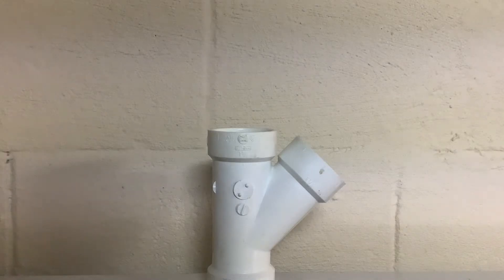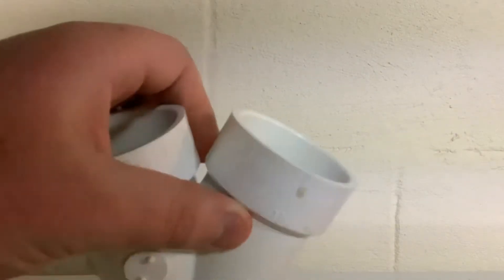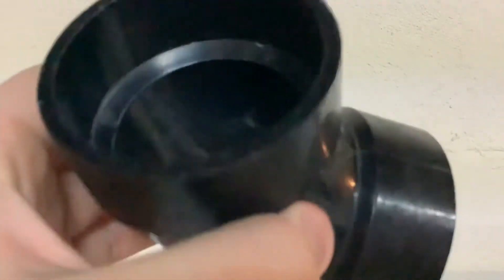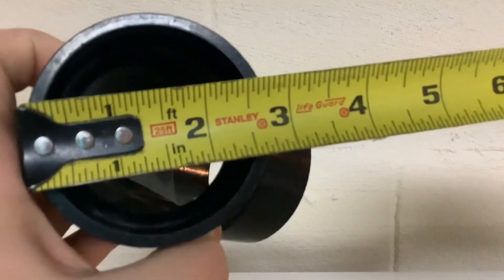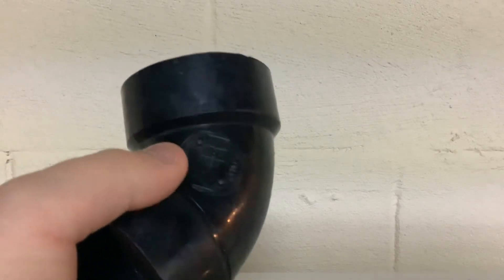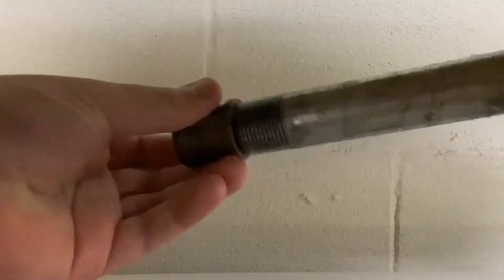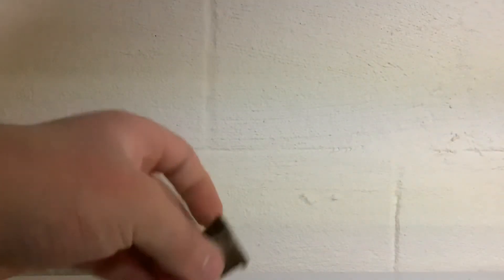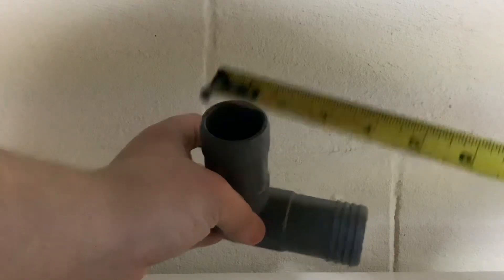How to figure out the size of a pipe fitting.(2022)